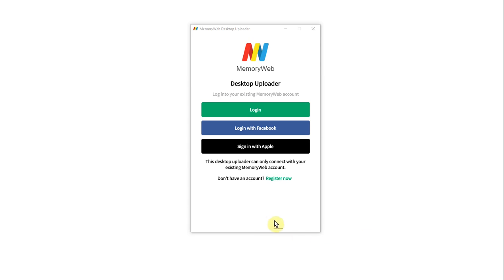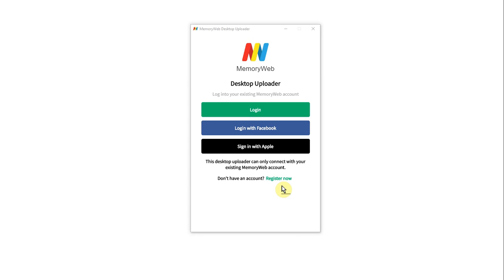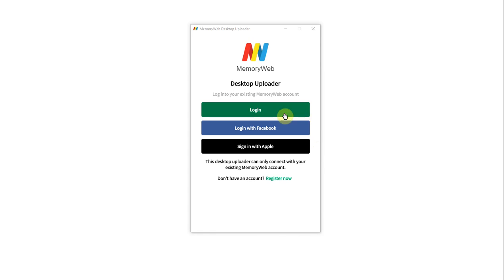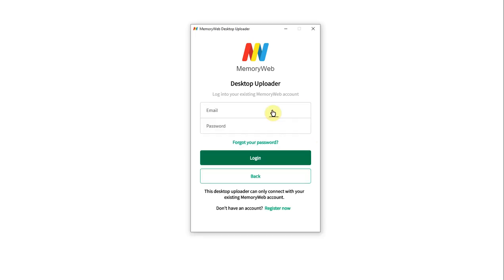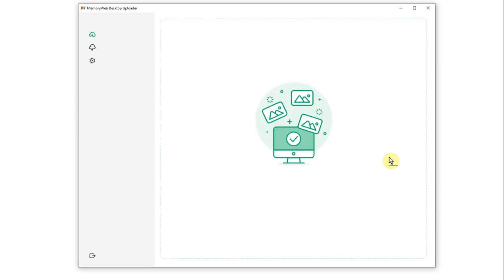MemoryWeb Desktop Uploader Demo: Logging In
How to connect the desktop uploader to your existing MemoryWeb account so you can upload folders of photos and metadata from your computer.